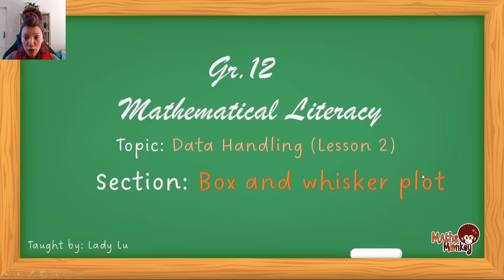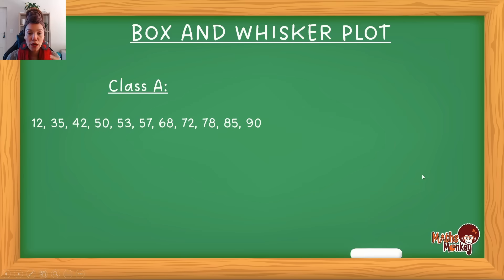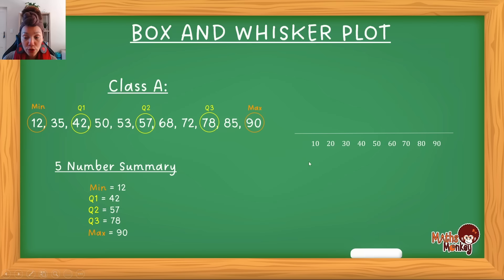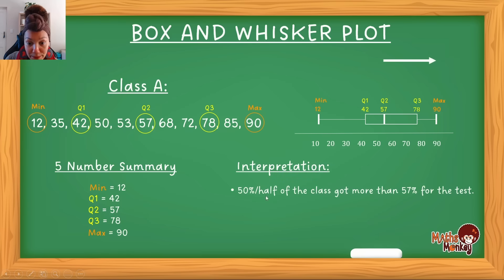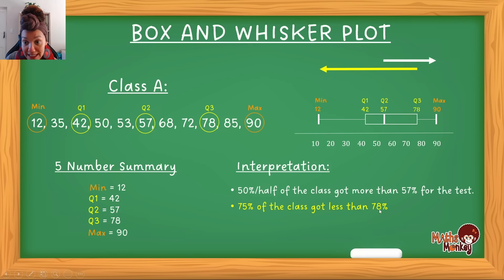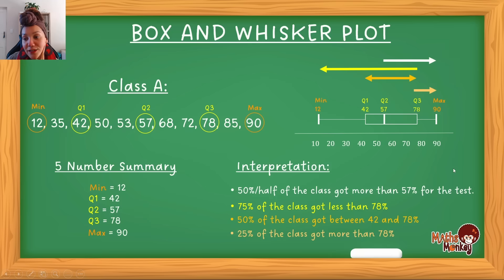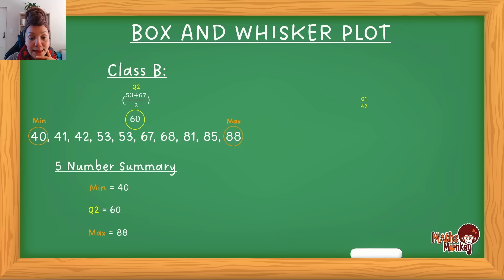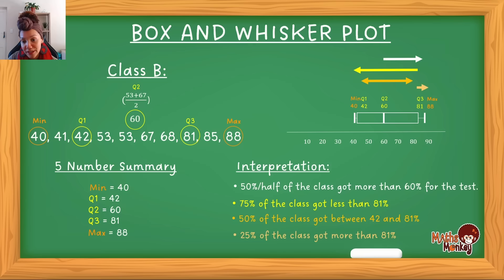Grade 12 Mathematical Literacy: Box and whisker plot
In this video we will look at box and whisker plots, how to draw them and how to interpret them.

Online revision lessons and teach-in services (Cape Town) available, email details you can find on my channel.